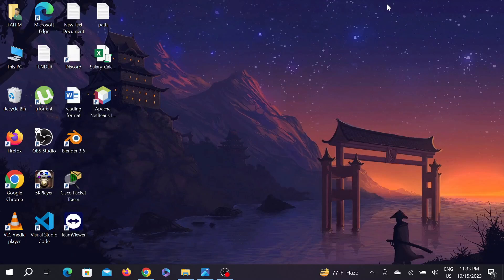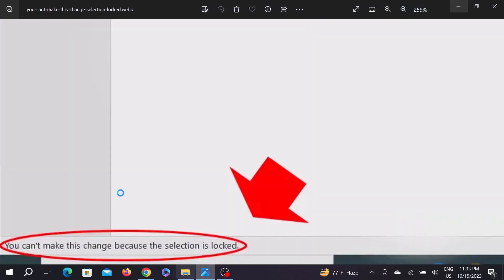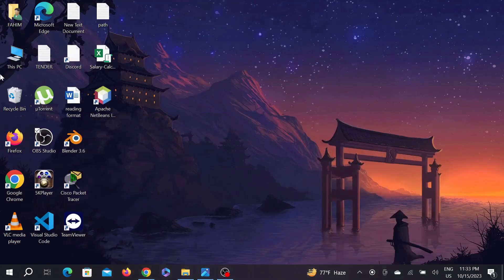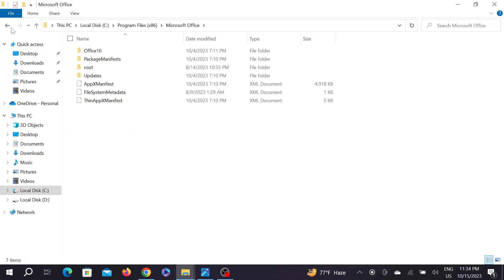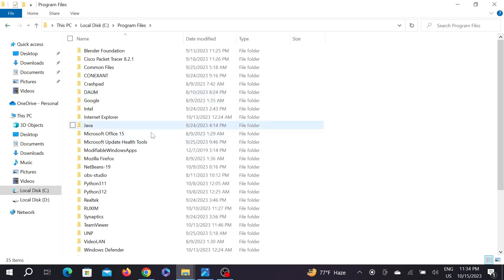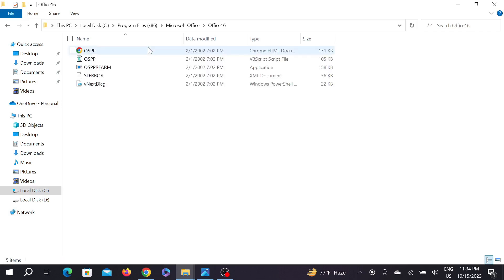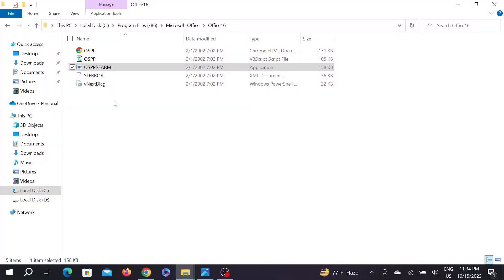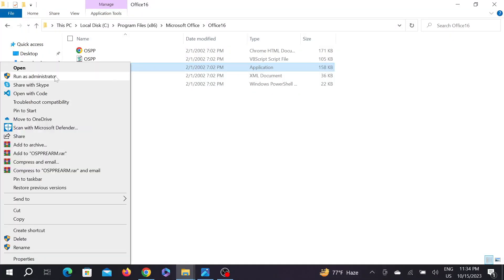You can't make this change because the selection is locked in Microsoft Word - How To Fix Error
In This Video You Will Find How To Fix You can't make this change because the selection is locked Error Microsoft Word in Windows 10 / 11 / 8 / 7